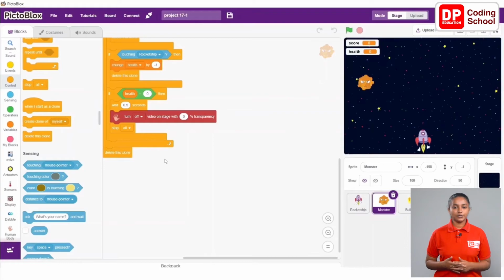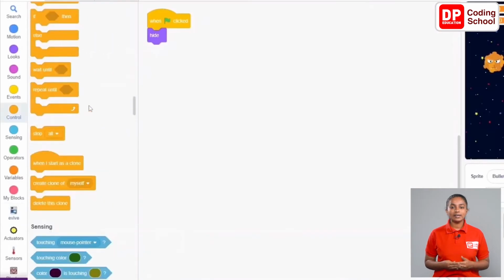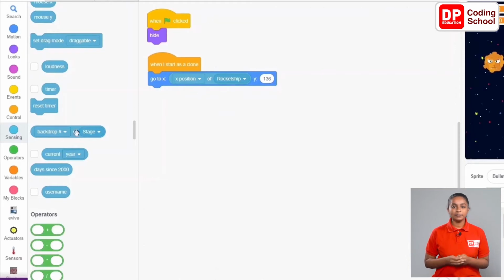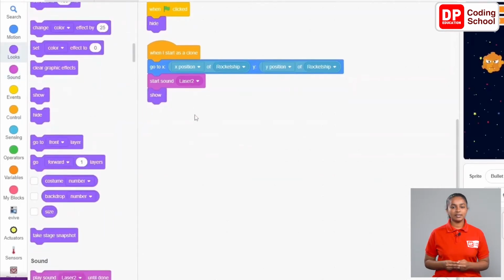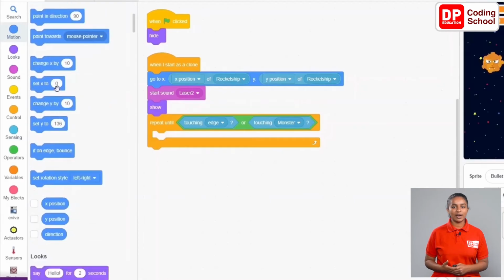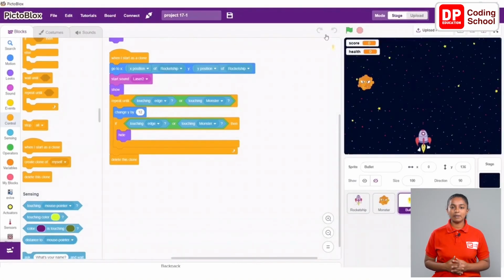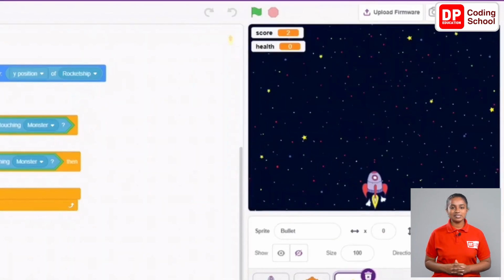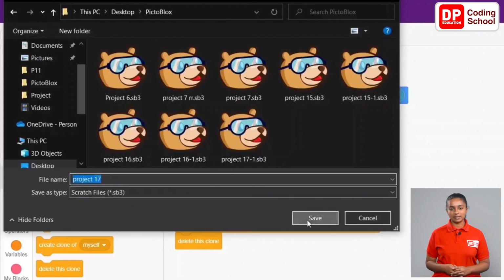Project 153 step 05 - Creating the code for the Bullet sprite